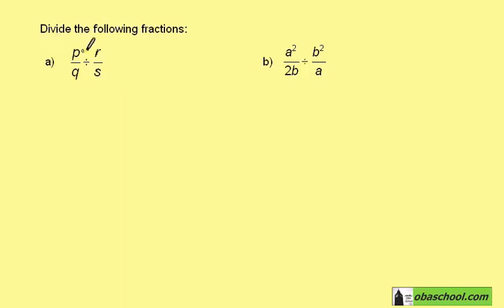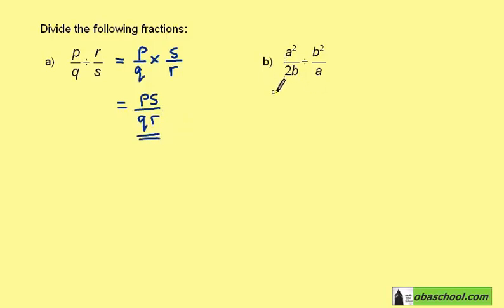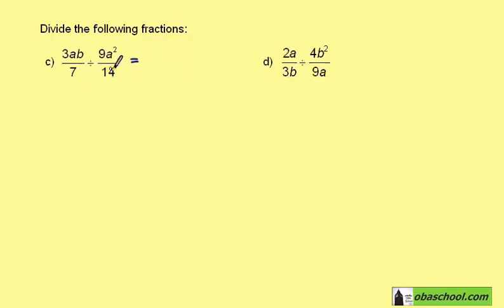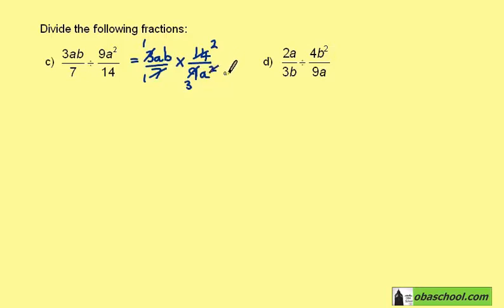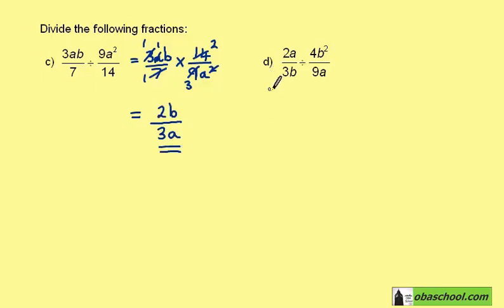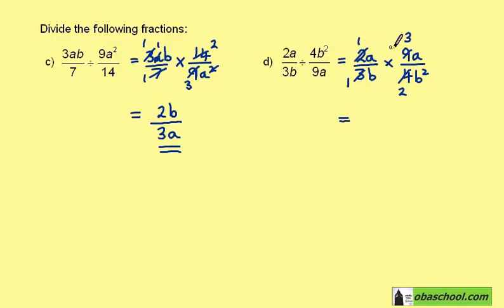More Algebra - 1.28 Algebraic Fractions - Algebraic Fractions - Multiplication and Division